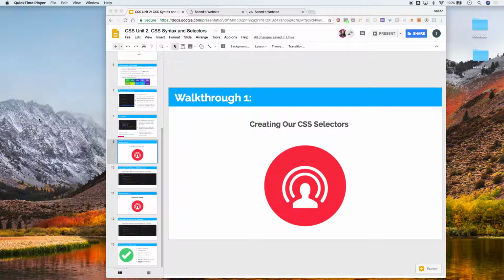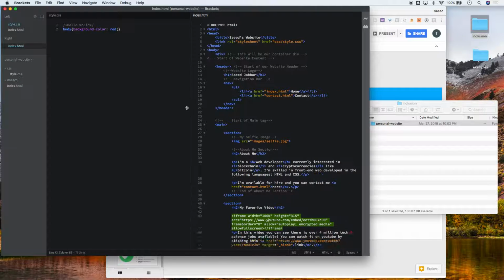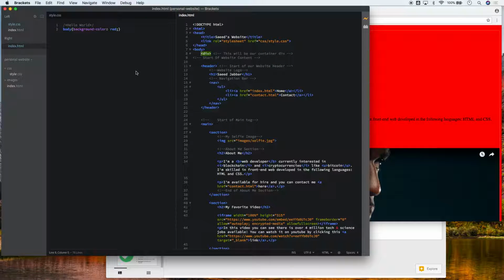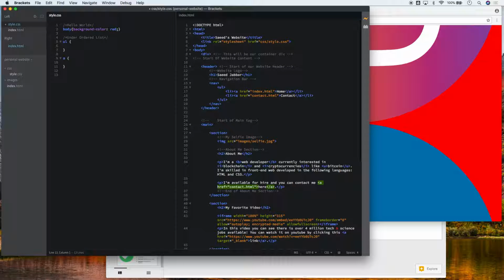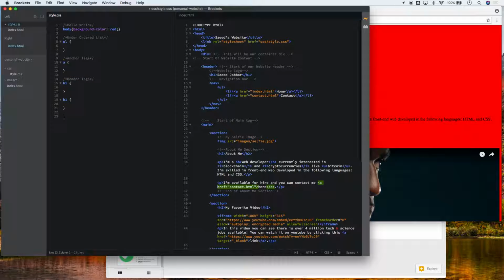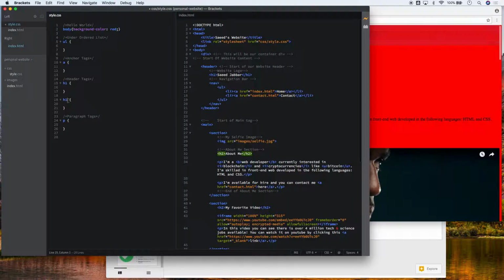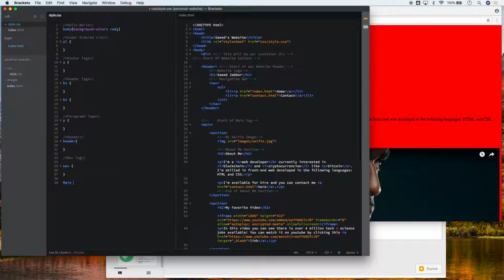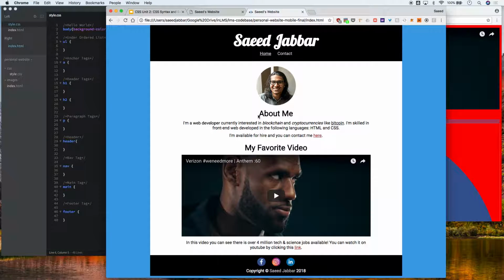CSS Unit 2 - Walkthrough pt1